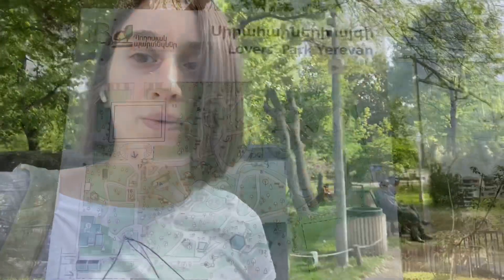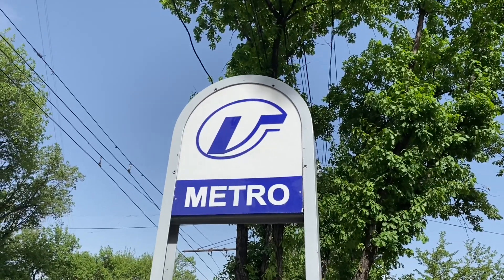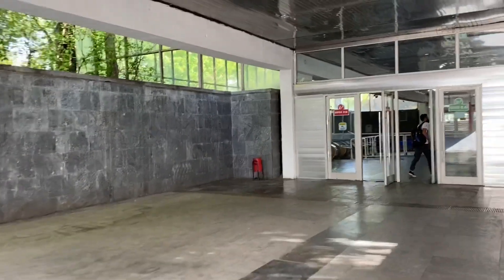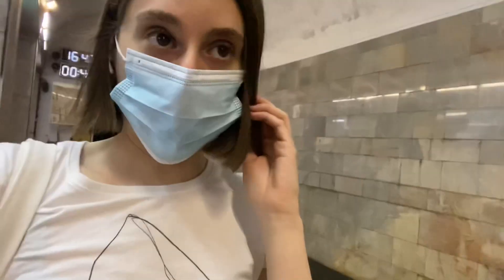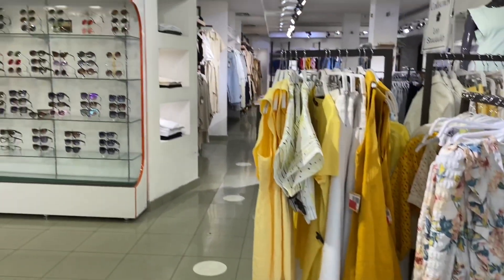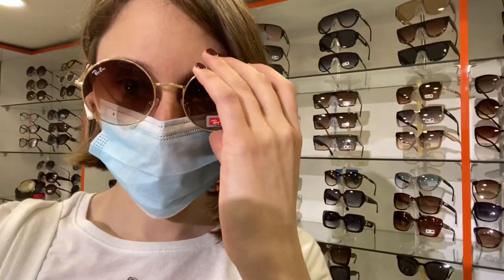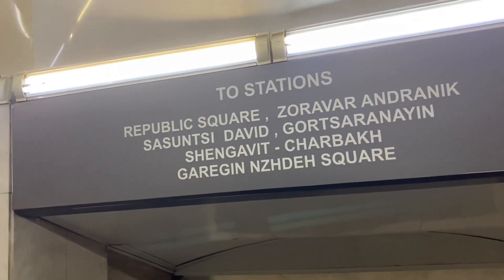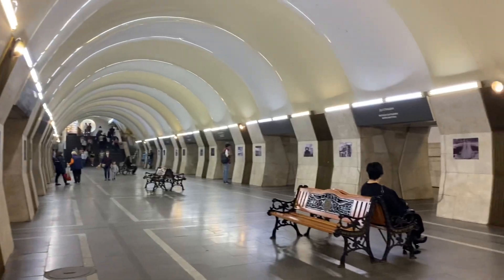Riding EVERY subway station in Yerevan (part 1)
What’s it like to get on the subway in Yerevan? Follow along to find out and let me know what’s your experience been with the subway in yerevan

The Armenian Traveler is a channel that takes you to different Armenian communities around the world. From Armenia , to Syria, Lebanon, France, Spain, Canada and many more to come.